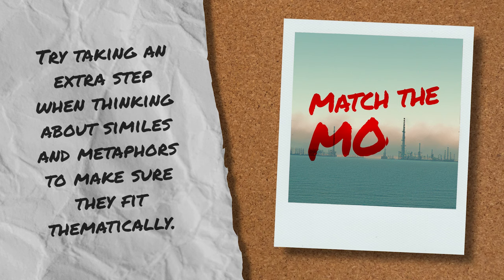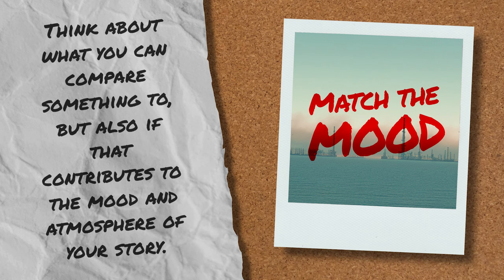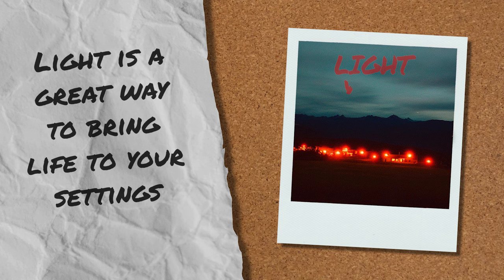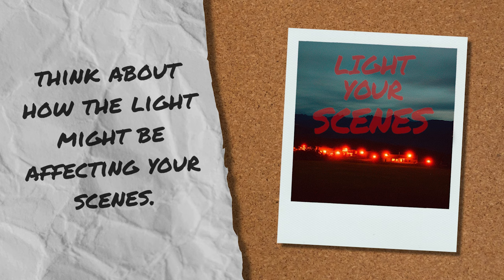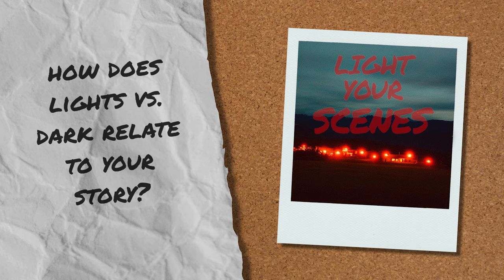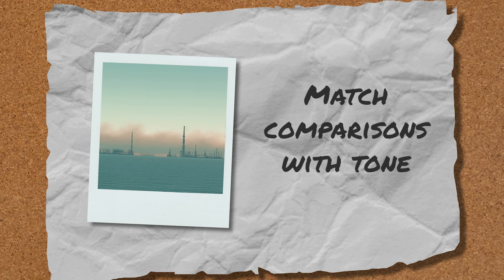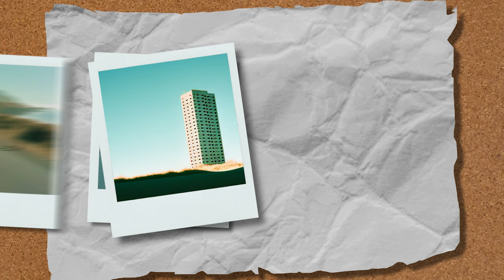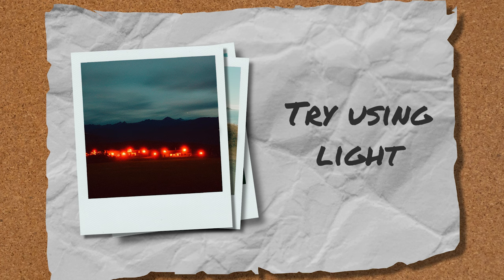What Makes a Story Setting GREAT?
In this video I want to show you 4 ways to bring life to the settings in your story.

Without life in your settings, they can feel like static backdrops and that makes them less realistic.

But by changing a few things in how we approach description, we can make the world of our stories feel more alive and real.